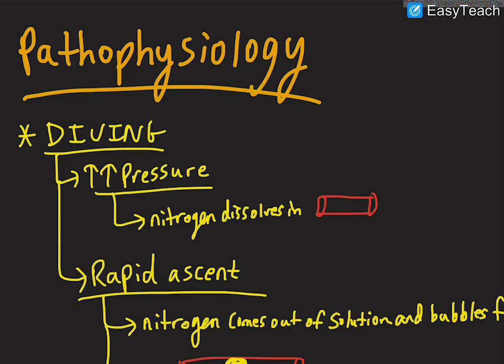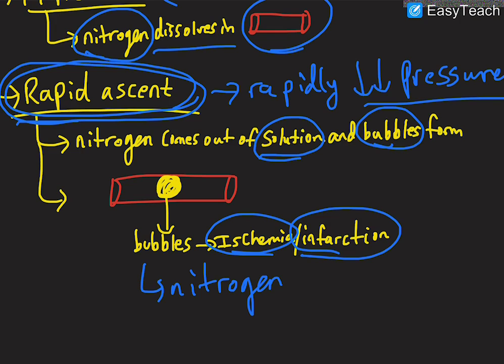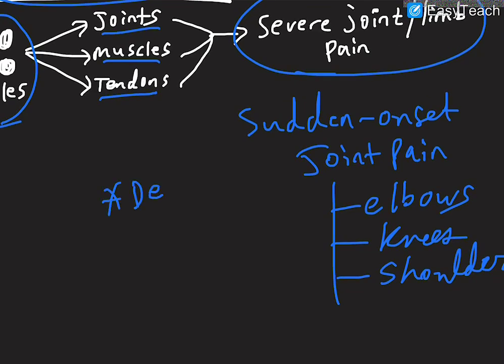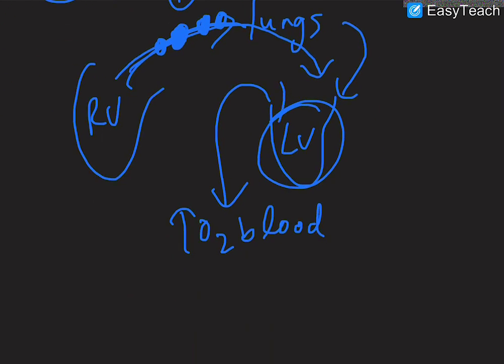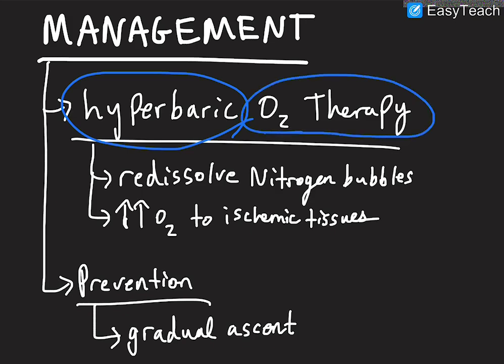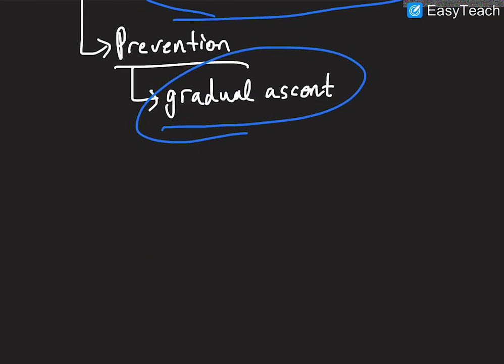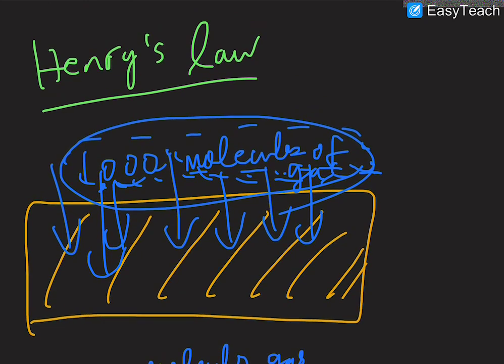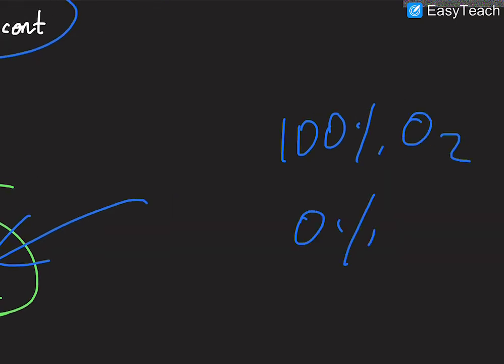Bends, Chokes, and Caisson Disease | Decompression Sickness | Pathology | USMLE Step 1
In this video, I talk about Bends, Chokes, and Caisson regarding the respiratory system and pathology for USMLE Step 1.